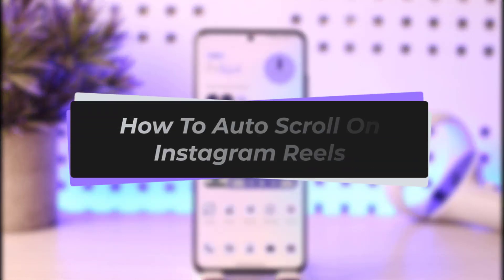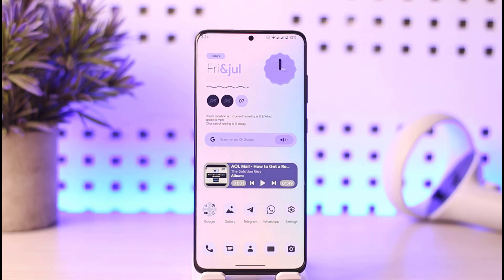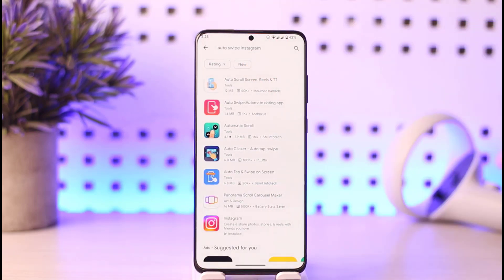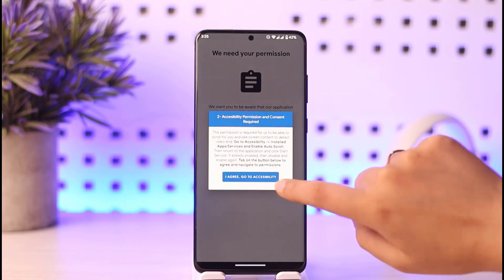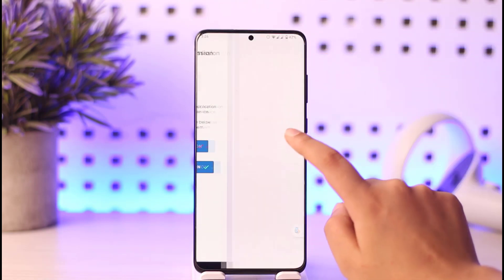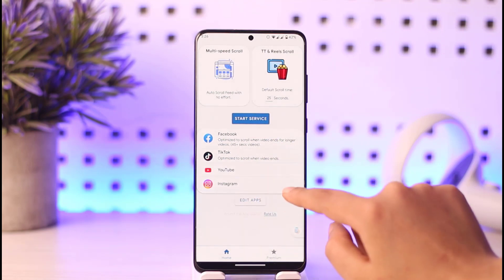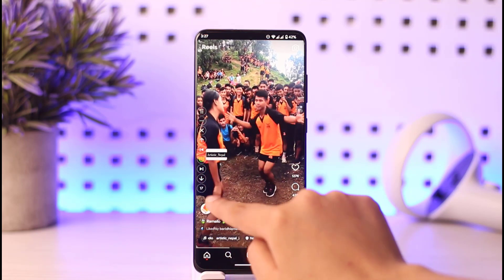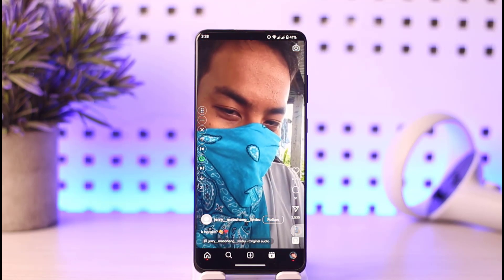How To Auto Scroll On Instagram Reels | 2023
In this tutorial, I will guide you on how you can easily auto scroll on Instagram.
0:00 Intro
0:13 Auto scroll app install
0:35 Allow all permission
1:06 Auto scroll on Instagram
1:26 Conclusion